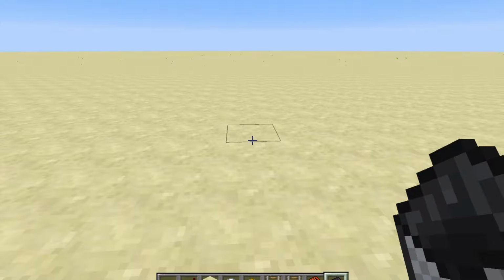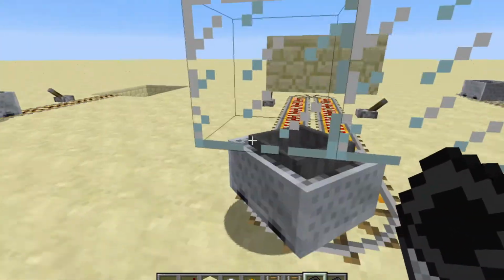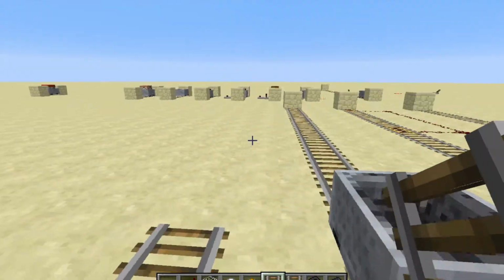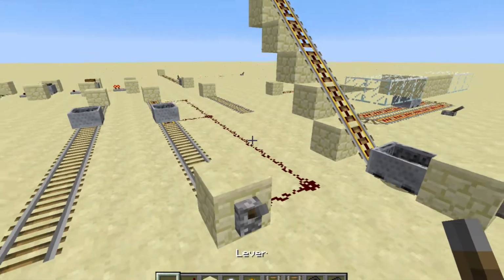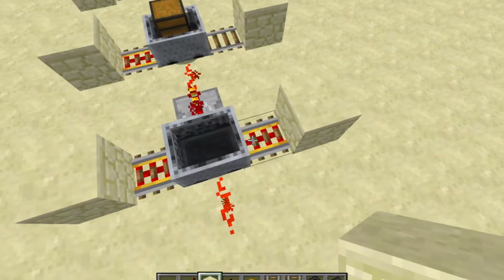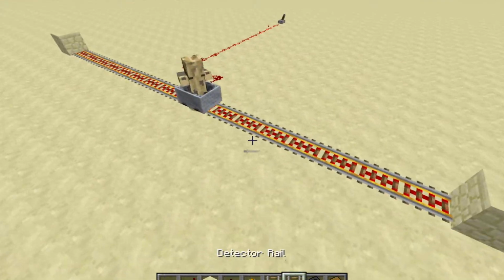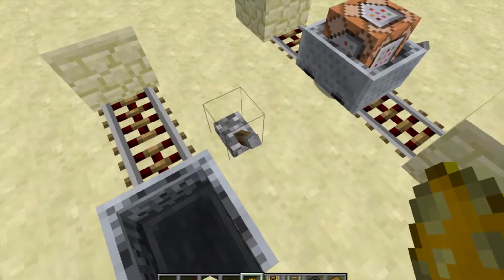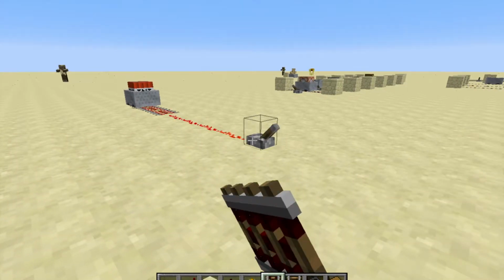Redstone For Dummies Part 2!!!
Hey everyone, since part 1 was so popular here is part 2!